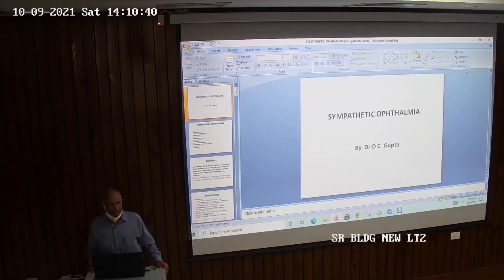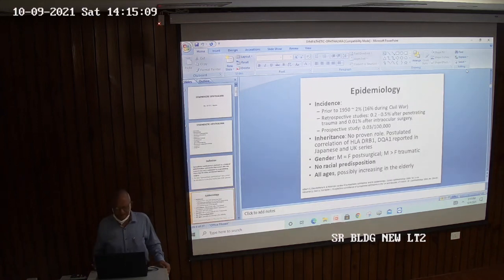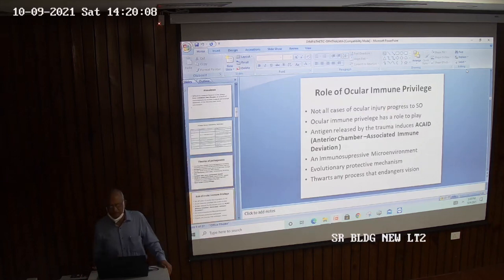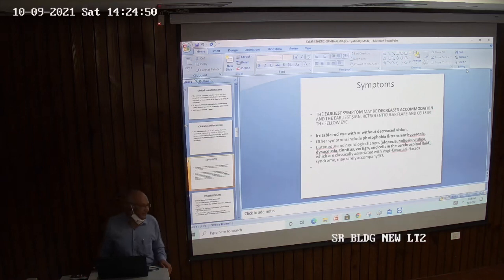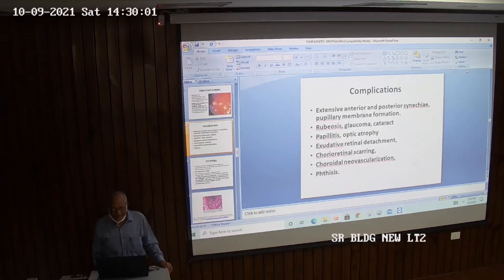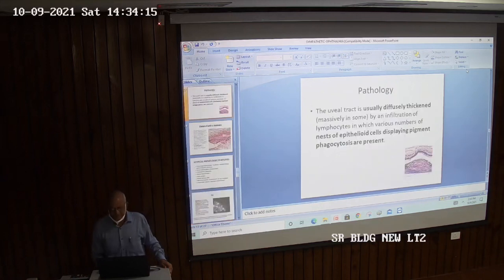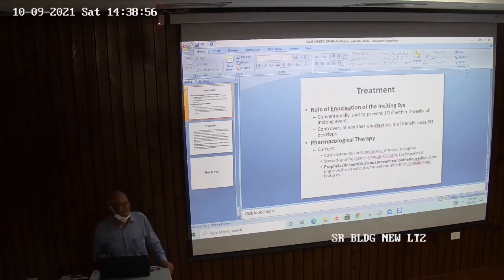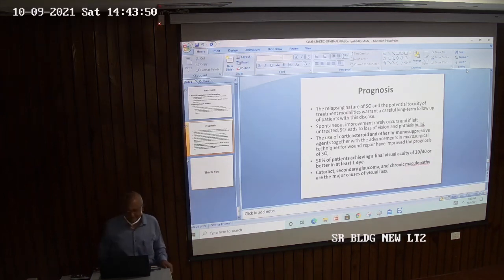Sympathetic Opnthuamia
(D.C Gupta)